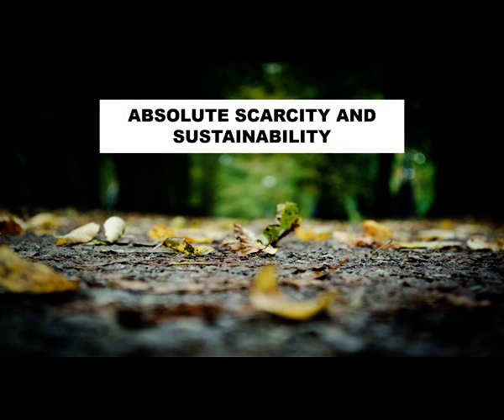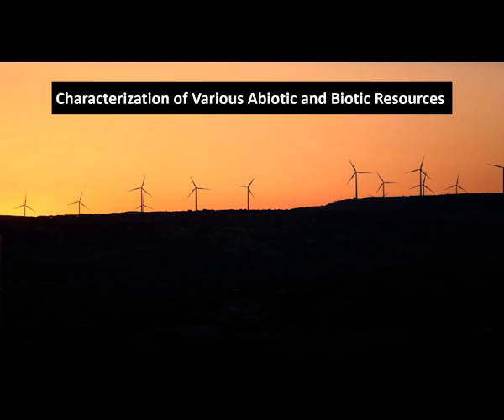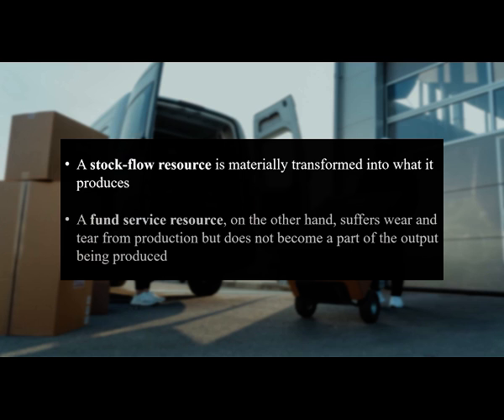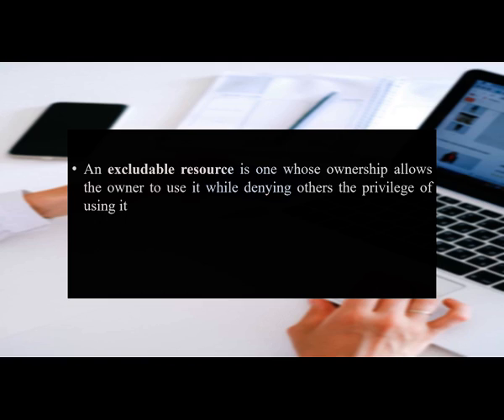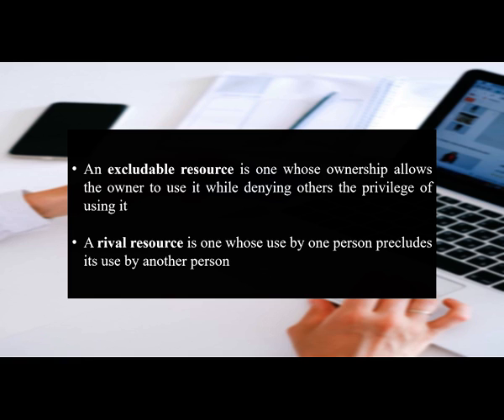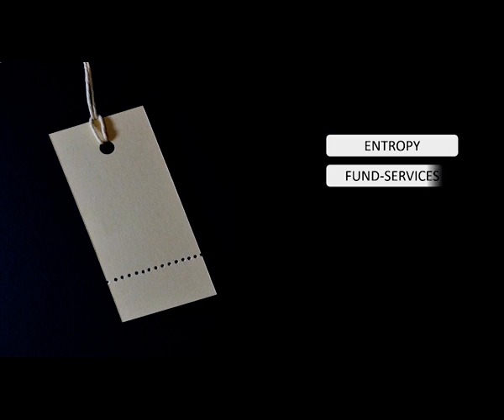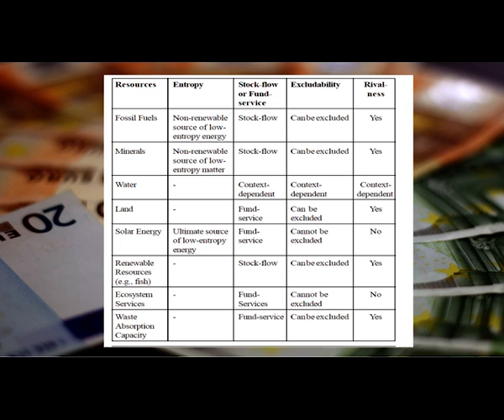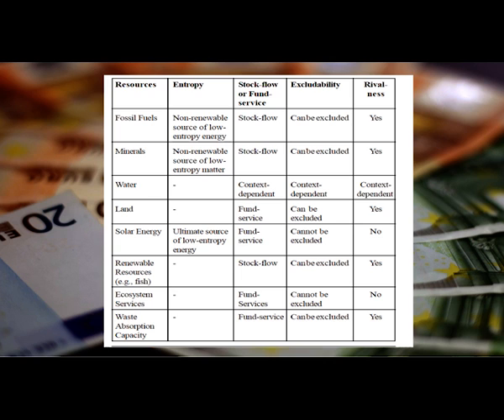Absolute Scarcity and Sustainability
Instructor:
Dr. Y S C khuman
SOITS, IGNOU